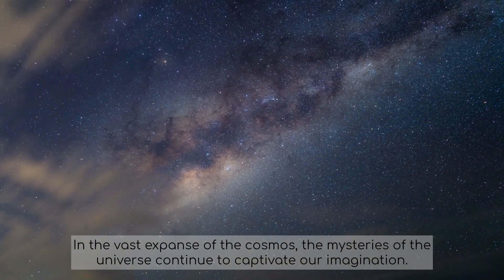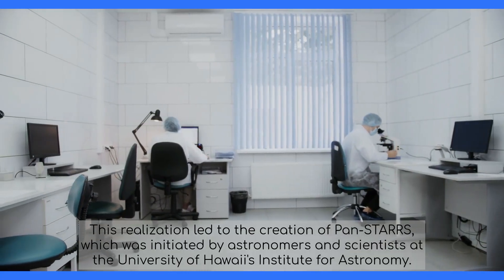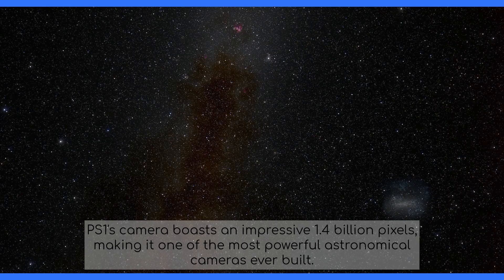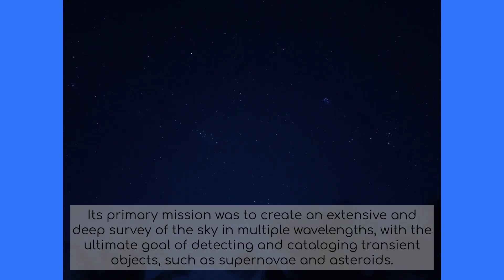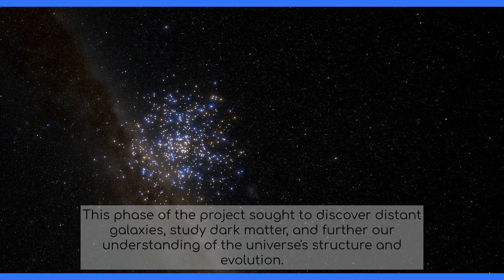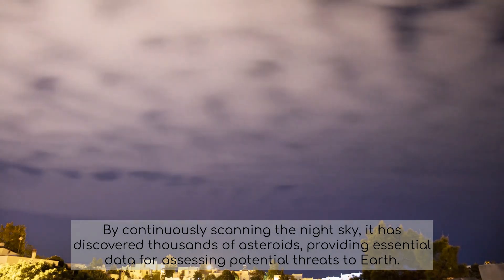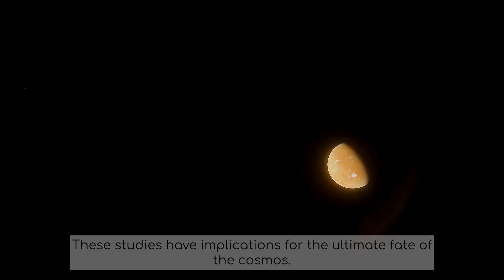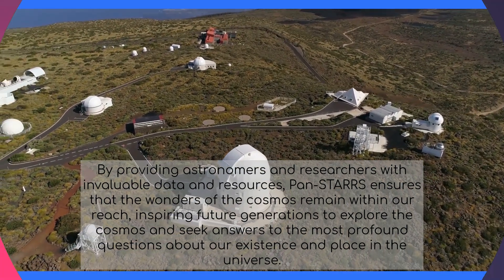Pan-STARRS: The Future of Astronomical Discovery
Title: Pan-STARRS: The Future of Astronomical Discovery

Description:
Step into the future of astronomical discovery with our in-depth exploration of the Pan-STARRS (Panoramic Survey Telescope and Rapid Response System) observatory! In this captivating video, we embark on a journey into the cutting-edge world of sky scanning, celestial charting, and unprecedented cosmic revelations.

Pan-STARRS, known for its panoramic survey capabilities, has revolutionized the way we observe and understand our universe. As a world-class telescope and imaging system, it's become a cornerstone in the quest to uncover the mysteries of the cosmos. From tracking near-Earth objects to studying distant galaxies and supernovae, Pan-STARRS is at the forefront of astronomical research.

In this video, we'll delve into the key components of the Pan-STARRS system, learning how it operates and why it's so vital for the future of astronomy. Discover how it scans the heavens, captures celestial phenomena, and alerts scientists to transient cosmic events in real-time.

You'll also gain insight into the telescope's pivotal role in identifying and tracking potentially hazardous near-Earth objects, an essential task for safeguarding our planet. Furthermore, we'll highlight its contributions to the study of distant galaxies and the early universe, shedding light on some of the most profound questions in astrophysics.

Join us for a fascinating journey into the heart of Pan-STARRS, where we'll explore how this remarkable observatory is shaping the future of astronomical discovery. Whether you're a seasoned stargazer, an aspiring astronomer, or simply intrigued by the wonders of space, this video promises to inspire and inform as we peer into the boundless possibilities that Pan-STARRS offers in our quest to unlock the secrets of the cosmos. So, fasten your seatbelt, and let's embark on this enlightening voyage into the future of astronomical exploration with Pan-STARRS!